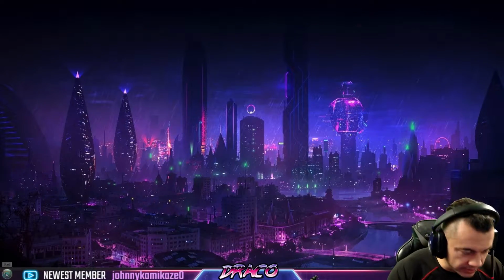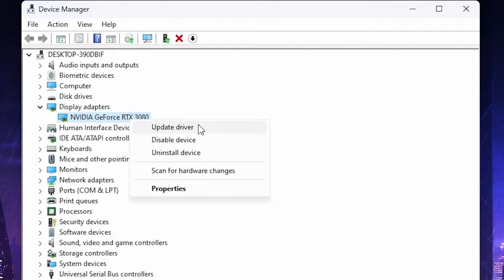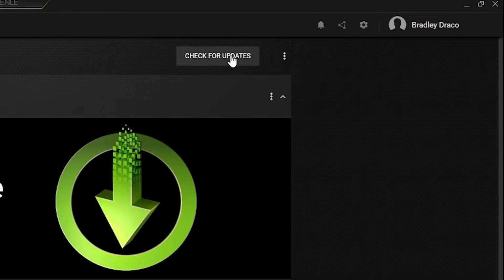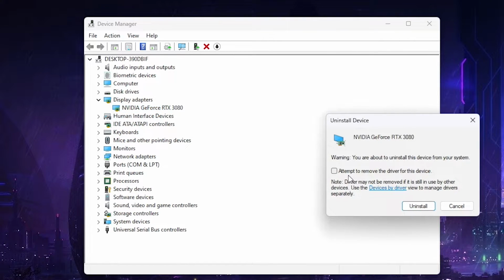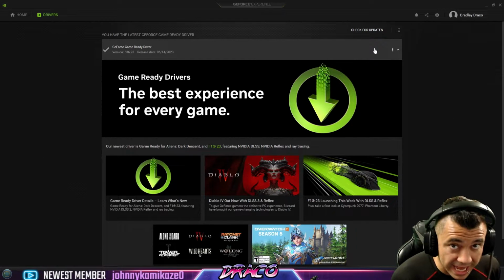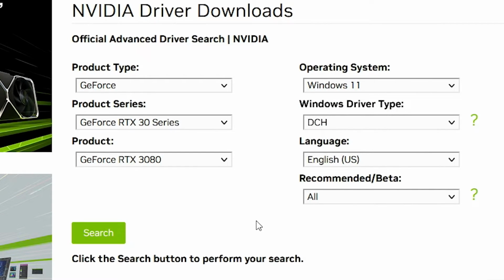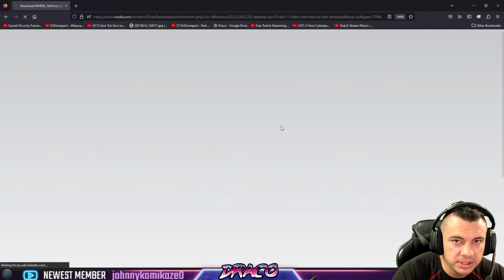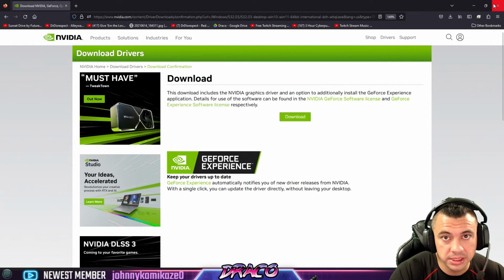How to Fix any GPU driver issue! Re-install Gaming Video Card Drivers install fix!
Having issues with a certain driver? Don't know how to properly remove and install or switch drivers versions? Then YOU came to the RIGHT place!
This is How to Fix any GPU driver issue! Re-install Gaming Video Card Drivers install fix!

00:00 How to check current driver version
00:51 Geforce Experience updates and limitations
01:36 Proper way to uninstall and forget old driver
02:13 Advanced driver search custom driver install
03:30 Outro

GAMING PC SPECS:
AMD RYZEN 5900X - 4.6ghz 12 Core / 24 Thread :
EVGA Nvidia RTX 3080 Super XC Ultra:
RAZER Deathadder V2 Special Edition Mouse
Alienware 27" 240Hz Monitor